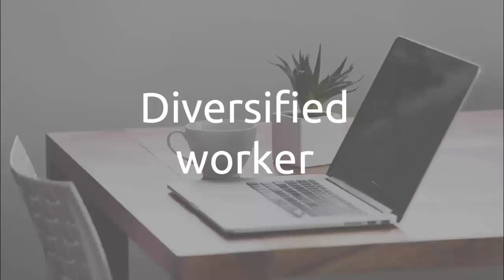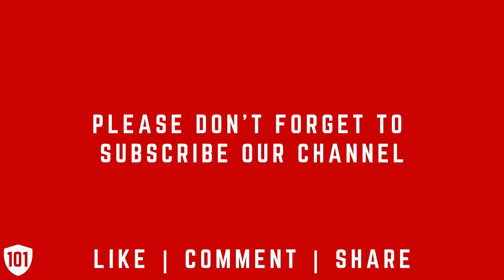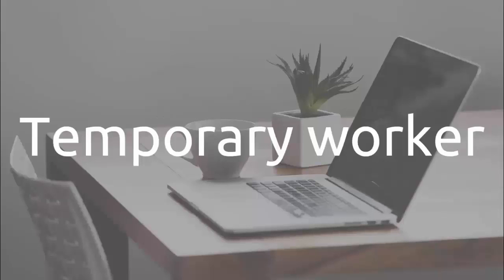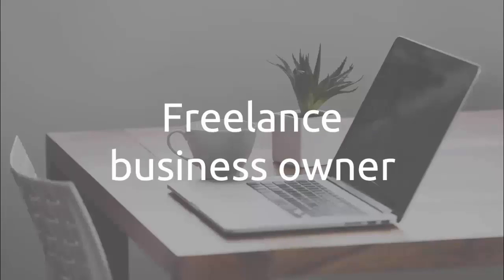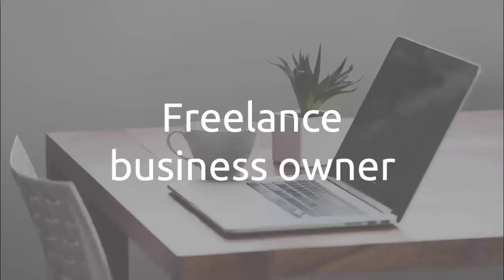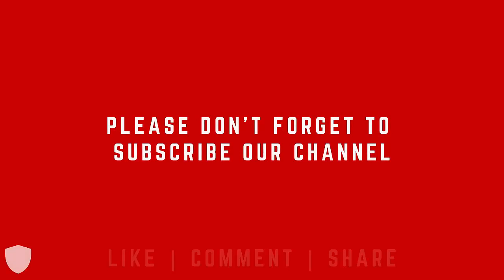4. Types of Freelancer - From The Course: The 101 of Freelancing